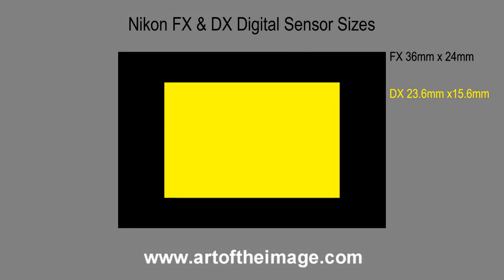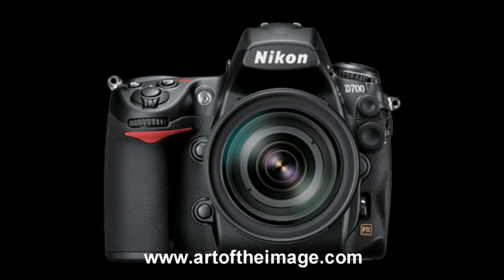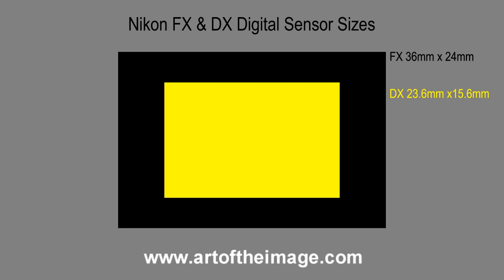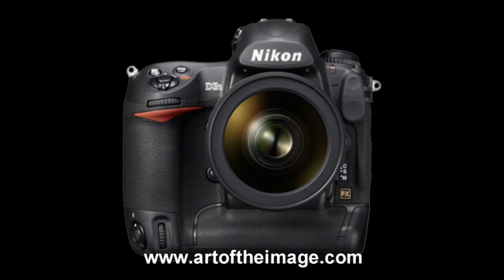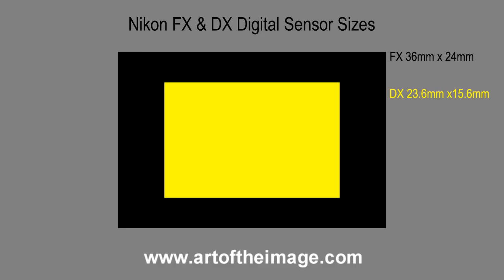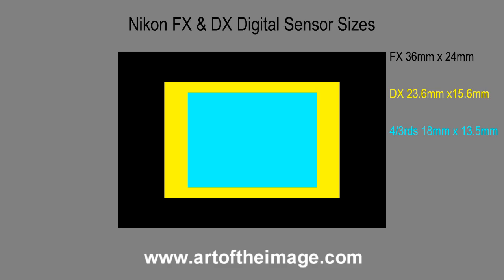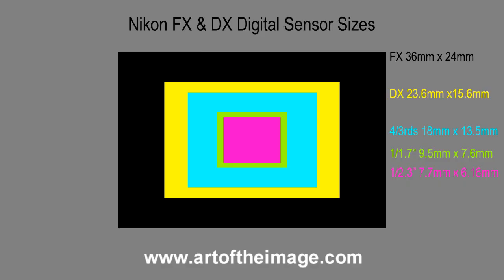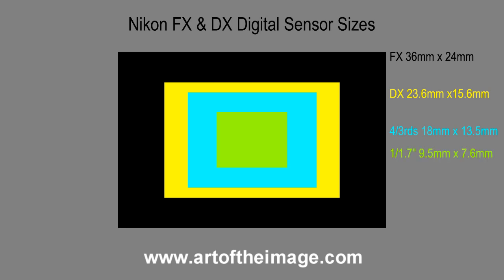Nikon FX and DX DSLR Digital Camera Sensor Sizes Explained (Compact Digital Cameras Too)